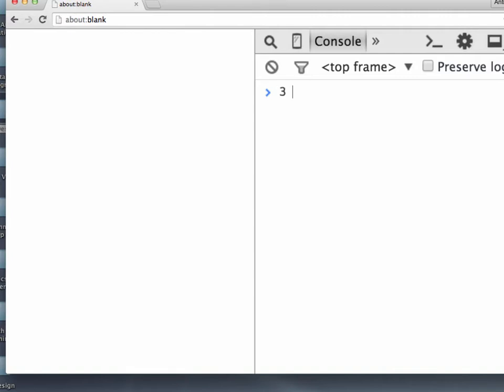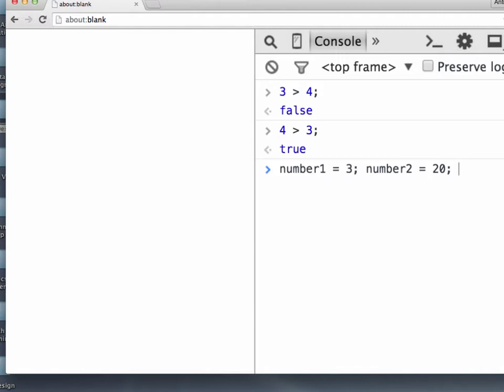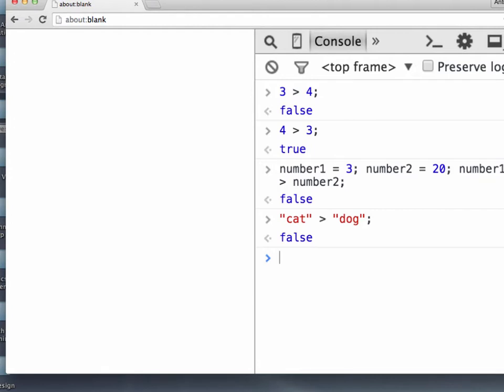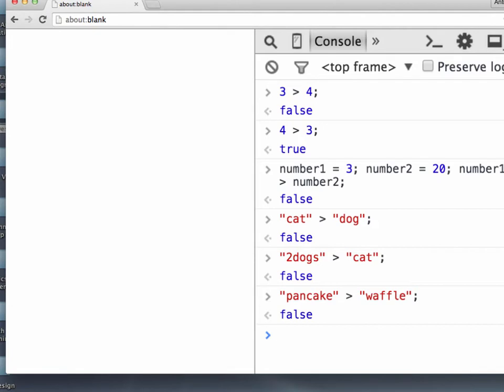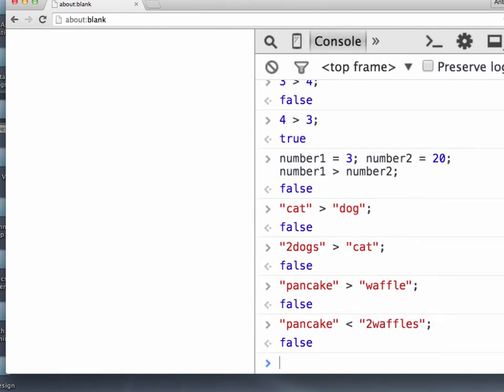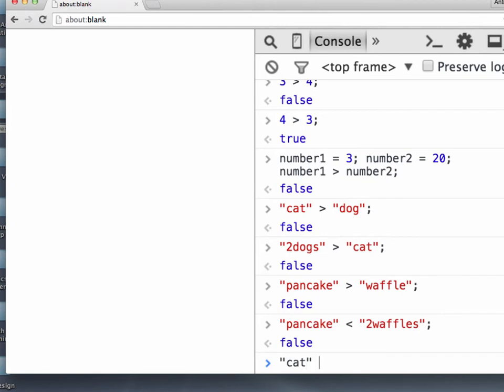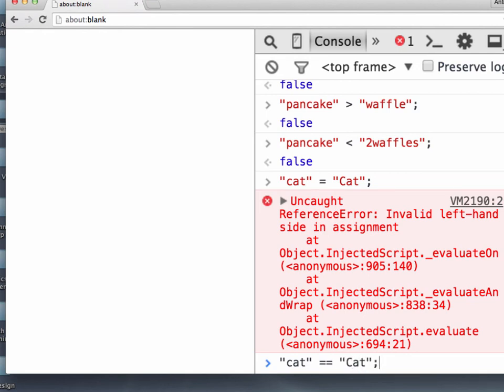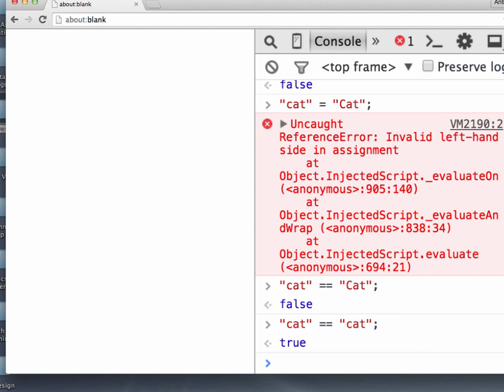CSMc 2-1-3: Coding in the Console part3